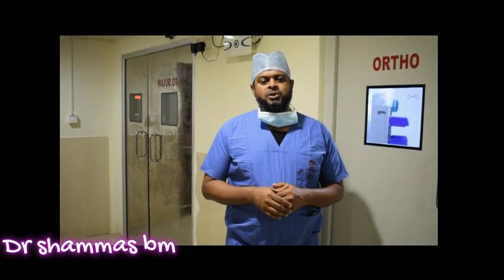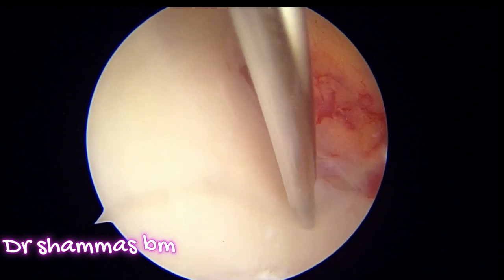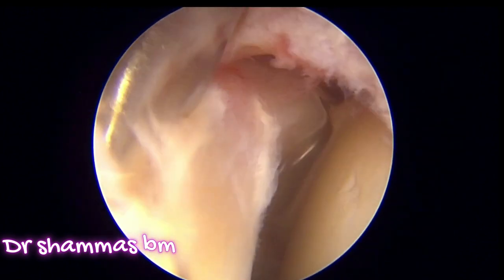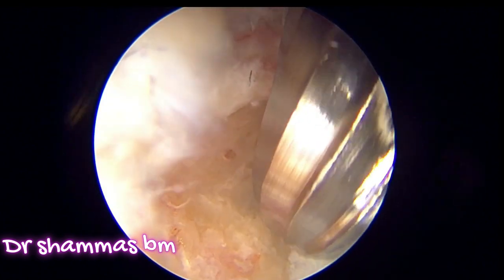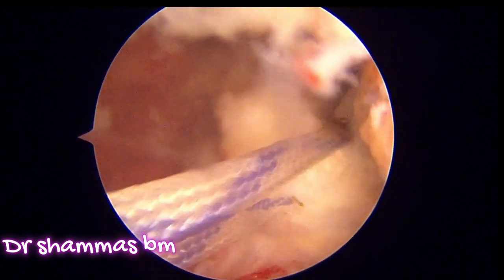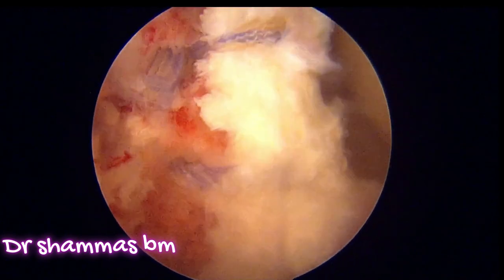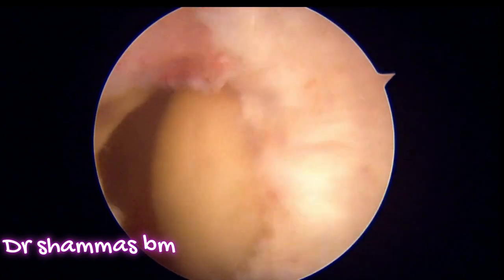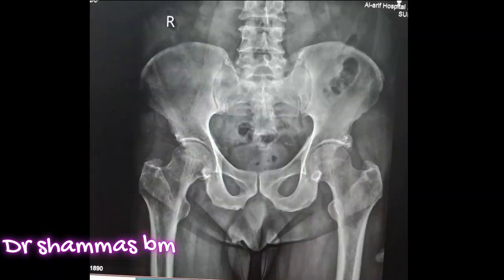"Advancements in Hip Arthroscopy: Treating FAI, Pincer Lesion, and Labral Repair"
Welcome to our YouTube video on "Advancements in Hip Arthroscopy: Treating FAI, Pincer Lesion, and Labral Repair"! In this highly informative and engaging presentation, we dive into the exciting world of hip arthroscopy and explore the latest advancements in treating Femoroacetabular Impingement (FAI), Pincer Lesion, and Labral Repair.

Led by renowned experts in the field of orthopedics and sports medicine, this video provides a comprehensive overview of the cutting-edge techniques and treatment options available for these specific hip conditions. Our experts share their extensive knowledge and experience, guiding viewers through the entire treatment journey, from initial assessment to post-operative rehabilitation.

We invite you to join us on this educational journey, where you'll discover the latest breakthroughs in hip arthroscopy. Gain a deeper understanding of FAI, Pincer Lesion, and Labral Repair, and learn about the most effective strategies for successful outcomes.

Whether you're a surgeon, sports medicine physician, physical therapist, or simply someone interested in learning about advancements in hip arthroscopy, this video is for you. Explore the ever-evolving landscape of orthopedics and stay up to date with the latest techniques and treatments.

Don't miss out on this exciting opportunity to enhance your knowledge and improve patient outcomes. Watch our YouTube video on "Advancements in Hip Arthroscopy: Treating FAI, Pincer Lesion, and Labral Repair" now and take your understanding of hip joint pathologies to new heights!